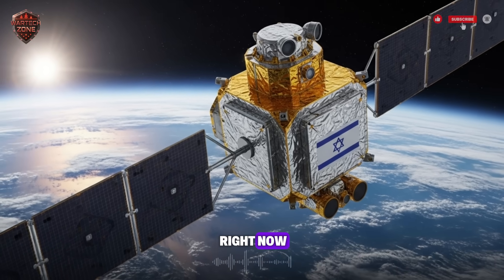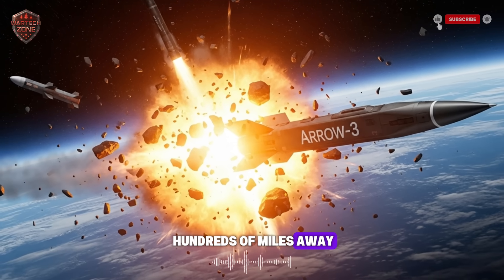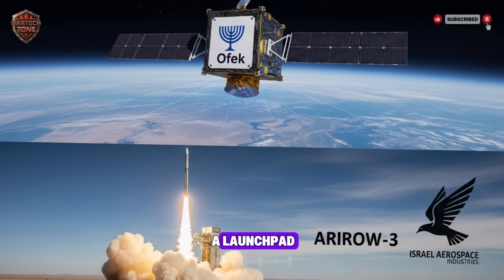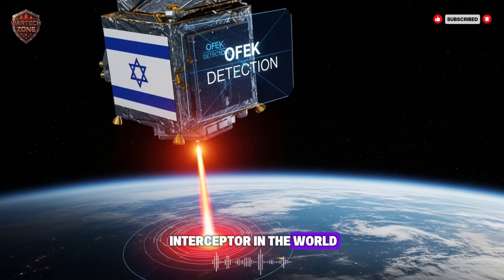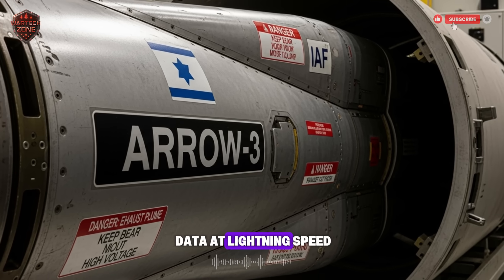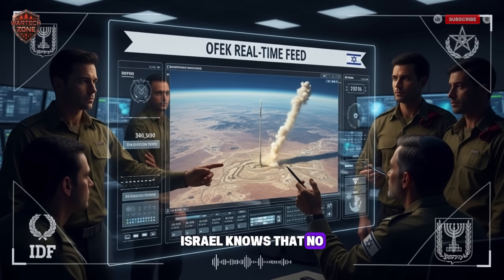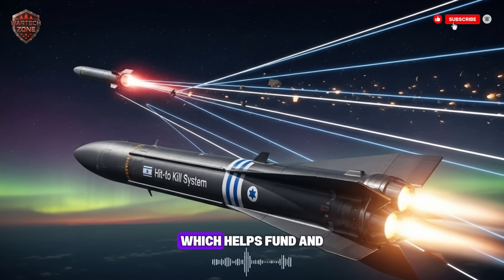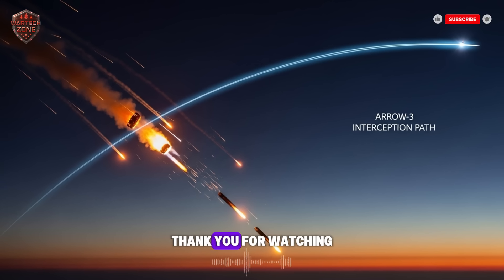Israel’s Hidden Technology Saving It from Missiles Ofek 3 & Arrow 3 Explained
Discover Israel’s cutting-edge missile defense systems and how Ofek-3 satellites and Arrow-3 interceptors work together to protect the nation. From space-based early warning to high-speed intercepts, this is a look at the technology keeping Israel safe from modern missile threats.

Israel missile defense, Ofek-3, Arrow-3, Iron Dome, David’s Sling, Israeli tech, space shield, defense innovation, military technology